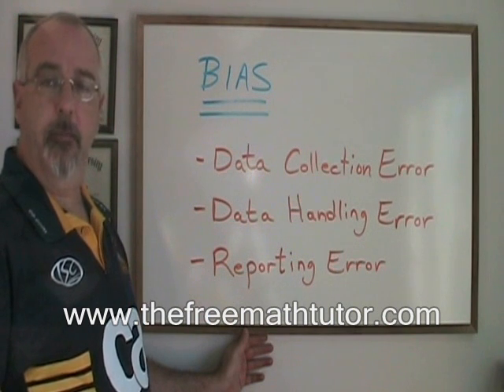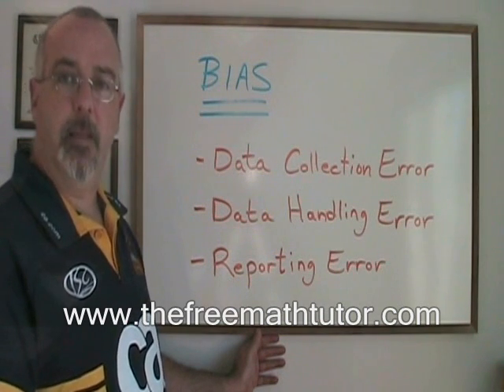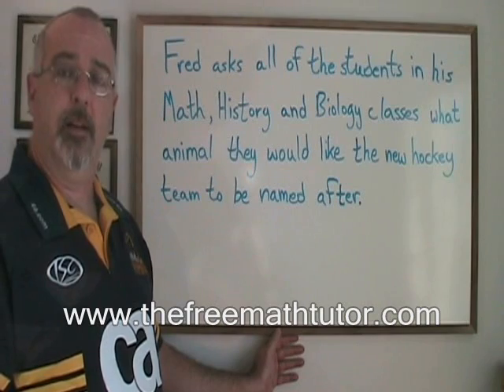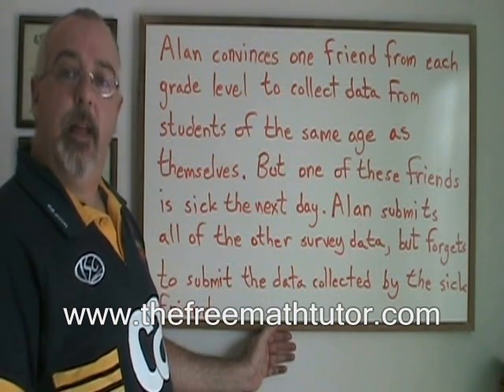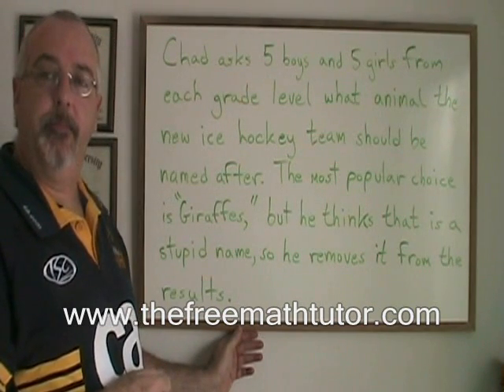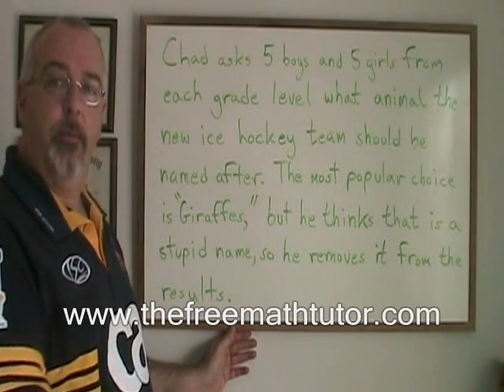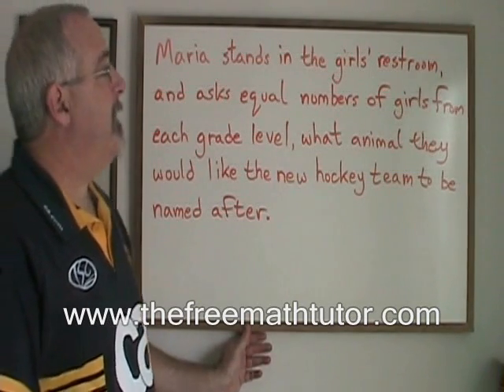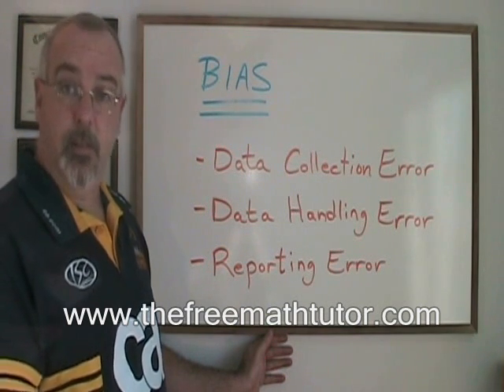Bias in Basic Statistics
This video illustrates the concept of Bias within Sample Surveys. For many more instructional Math videos, as well as exercise and answer sheets, go to: